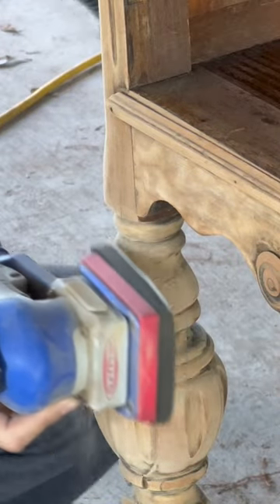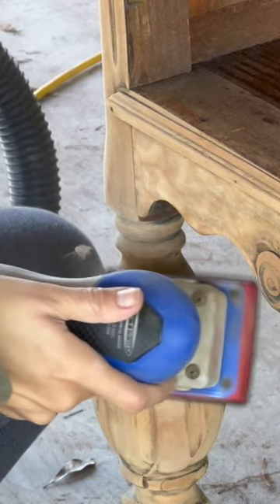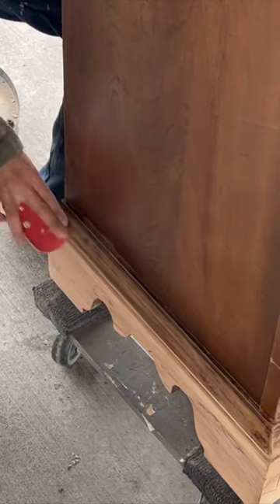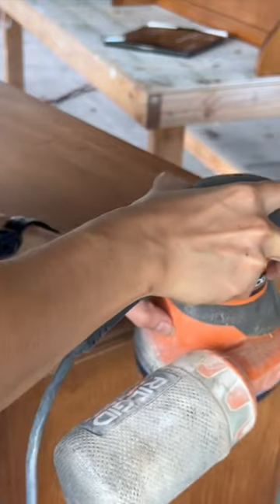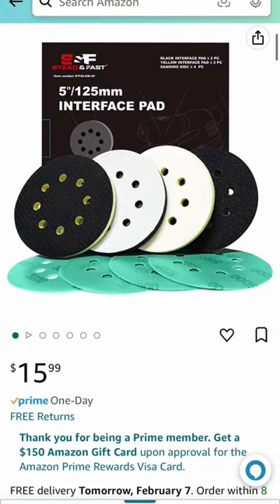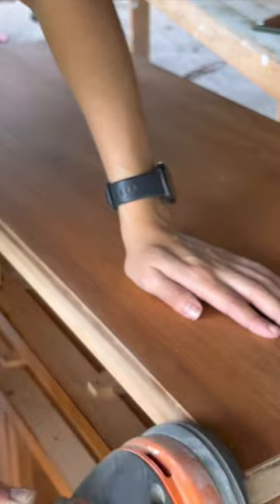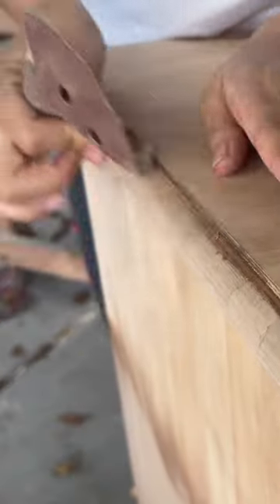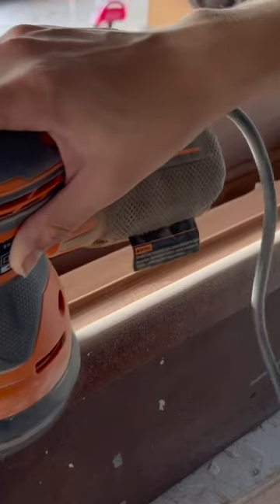Affordable option for a Fancy Sander